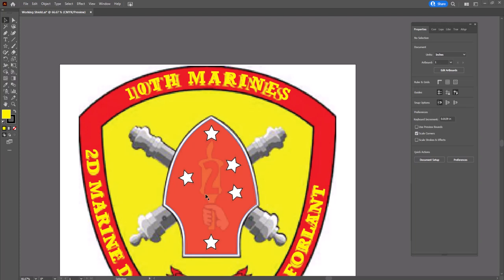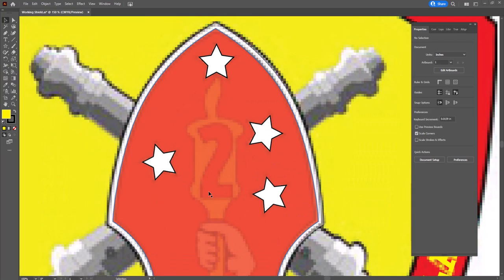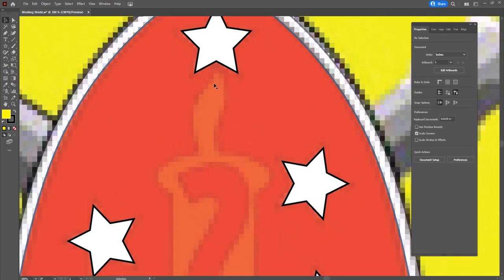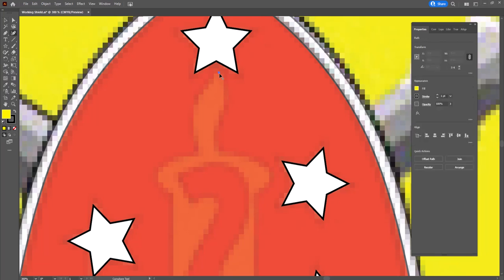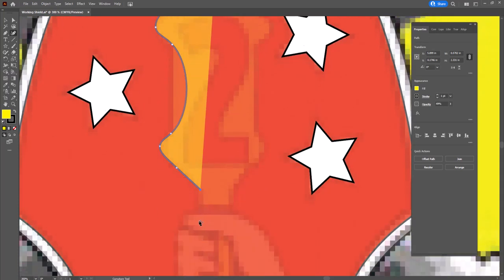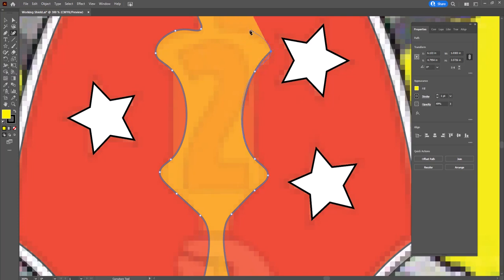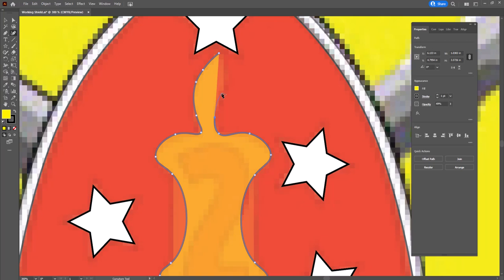Create Torch - Create Graphics with Illustrator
The process involves using the curvature tool to trace and design a torch, starting from the top and working downwards. The curvature tool is preferred over the paint tool for its flexibility. The task begins by setting anchor points to outline the torch's shape, adjusting opacity to see the background image for accurate tracing. Holding the shift key ensures straight lines for the torch's handle. The direct selection tool is then used to refine and straighten points, removing unnecessary ones to achieve a clean, straight edge. Adjustments are made to the curvature to ensure symmetry and shape, although perfection is not required. Once satisfied with the torch's appearance, the opacity is adjusted to reveal the final design. The next steps involve adding additional elements, such as the number two and a hand, to complete the design.